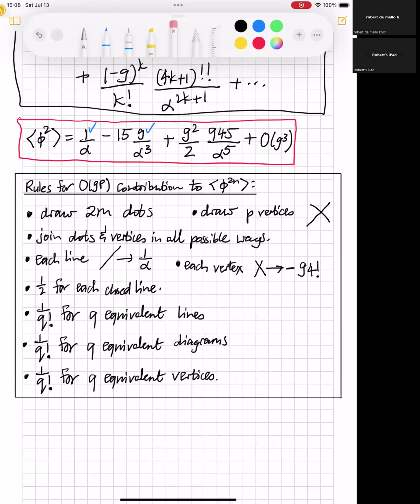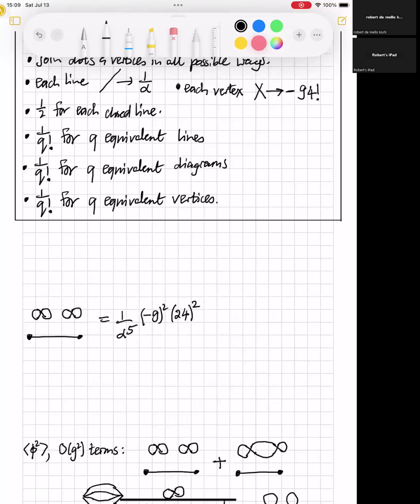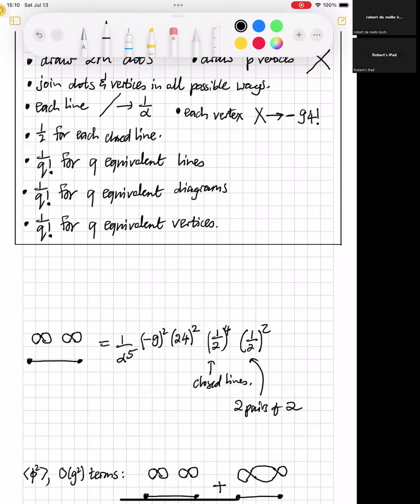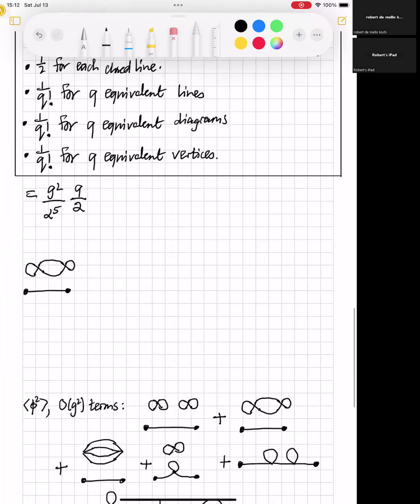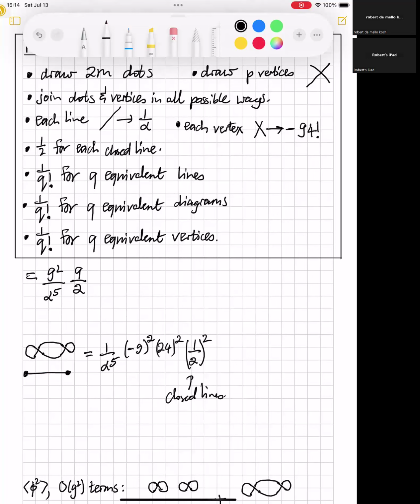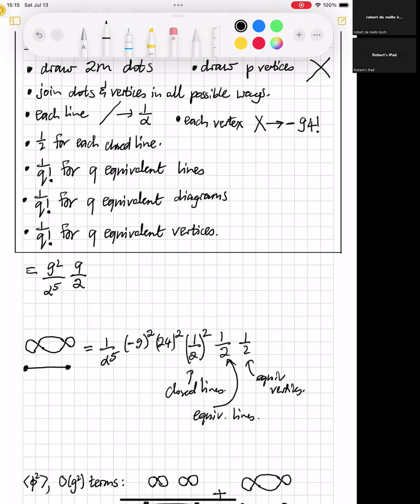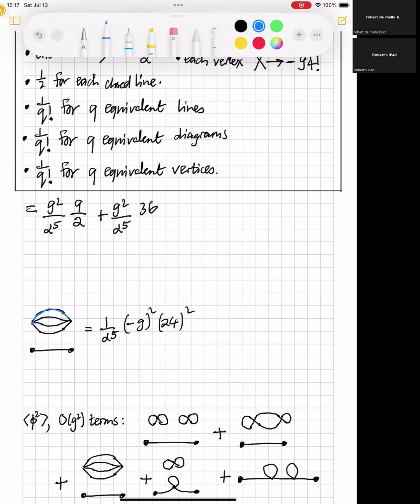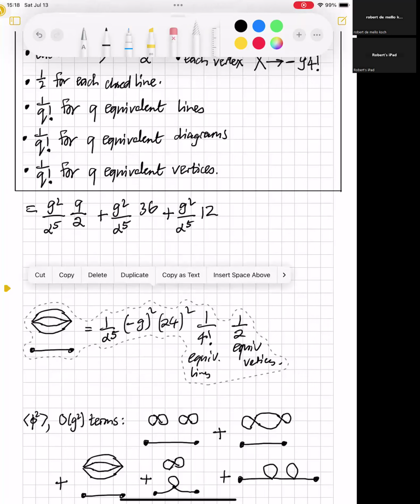Lecture 15 6 of 10